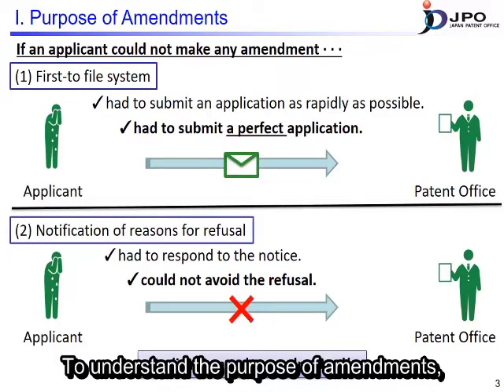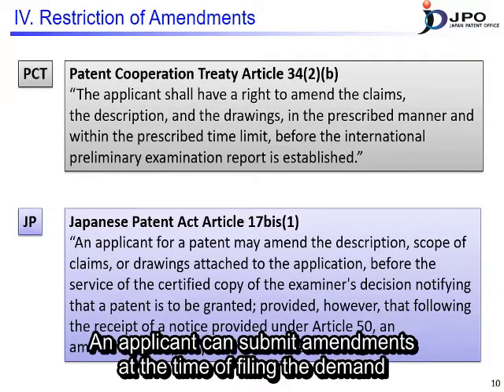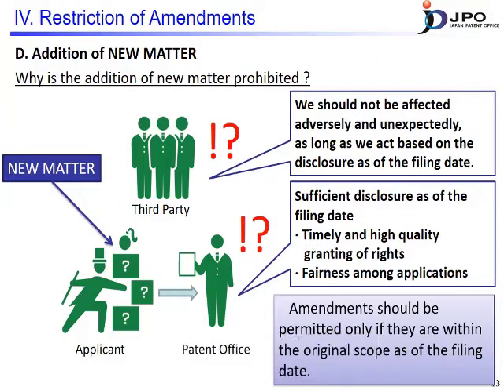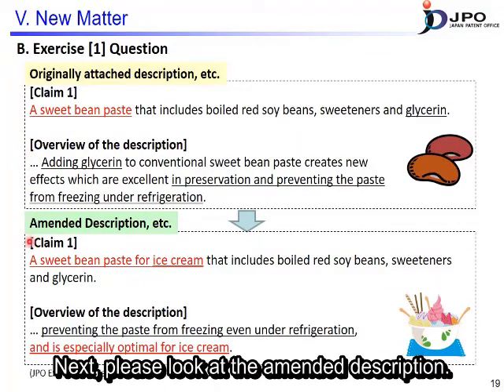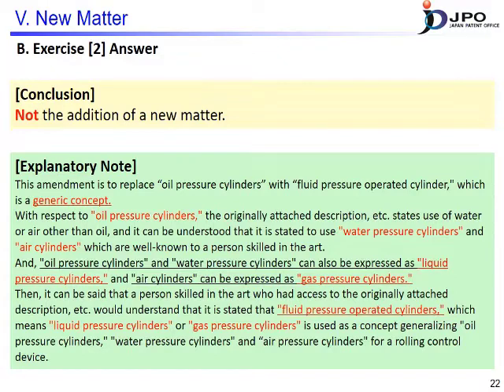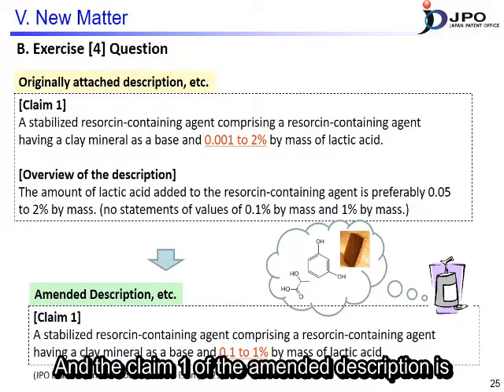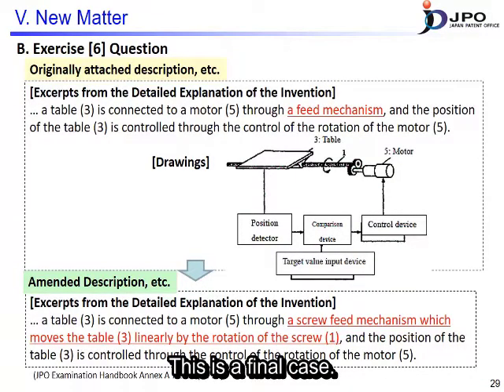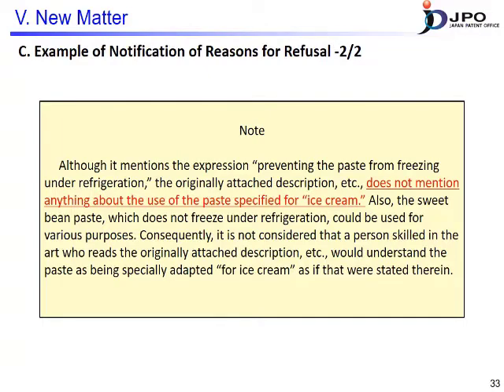Amendments (2021)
00:11 Ⅰ Purpose of amendments
01:31 Ⅱ Effect of amendments
01:52 Ⅲ Targets of amendments
02:17 Ⅳ Restriction of amendments
08:42 Ⅴ New Matter